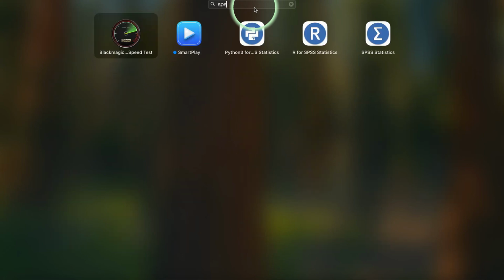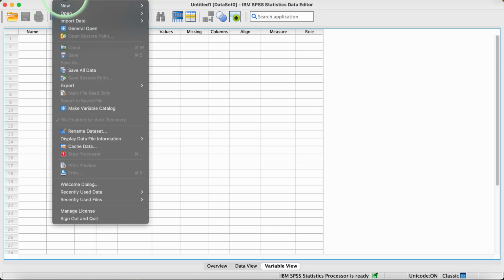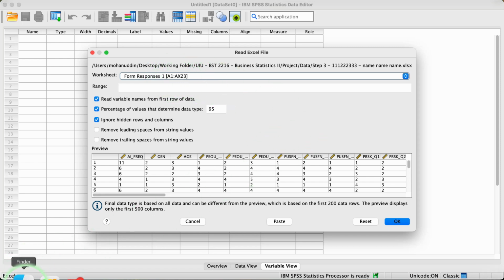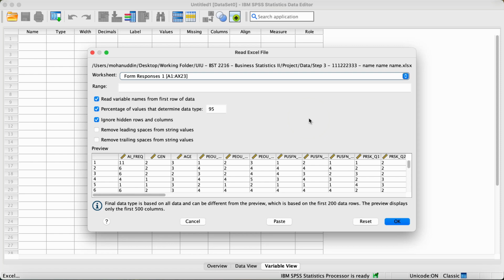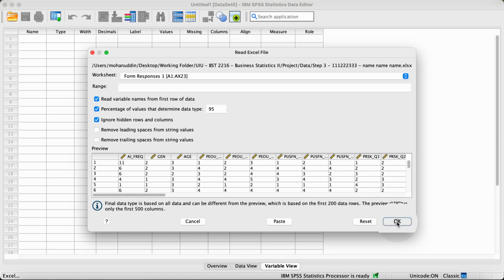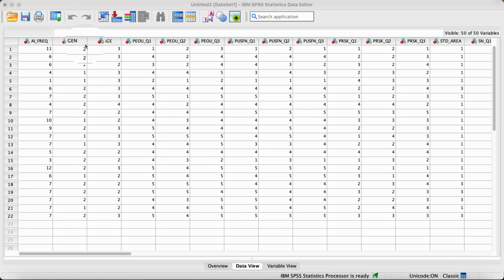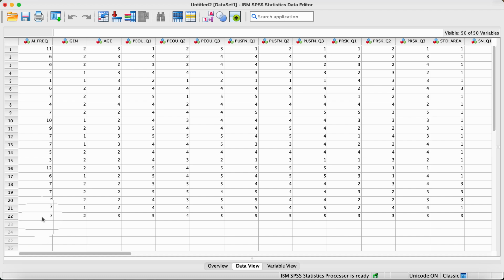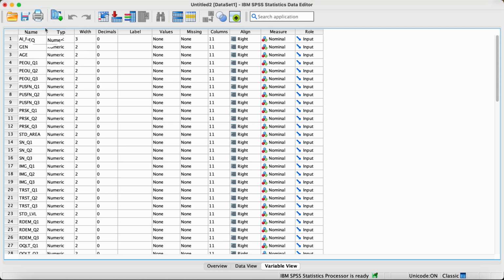Loading Survey Data from Excel to SPSS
Discover how to seamlessly load survey data from Excel into SPSS in this step-by-step tutorial. Whether you're a beginner or looking to streamline your workflow, this video shows you how to format your Excel file, import it into SPSS, and ensure your data is ready for analysis. Learn tips to troubleshoot common issues, set variable types, and prepare your data for statistical testing. Perfect for students, researchers, and professionals working on data-driven projects!